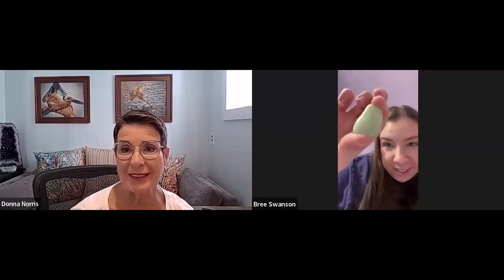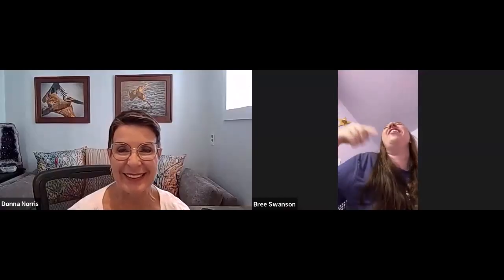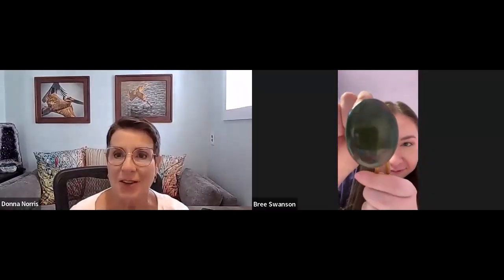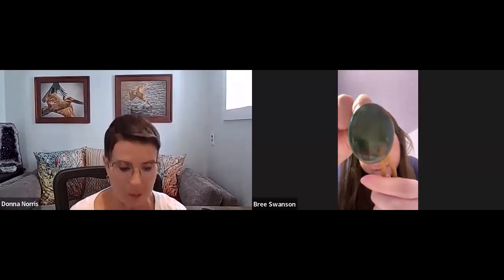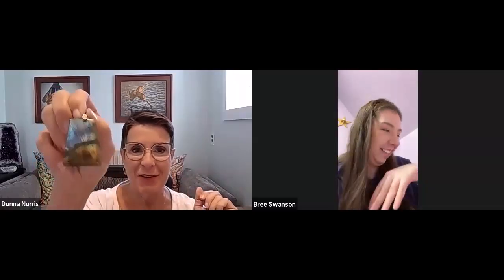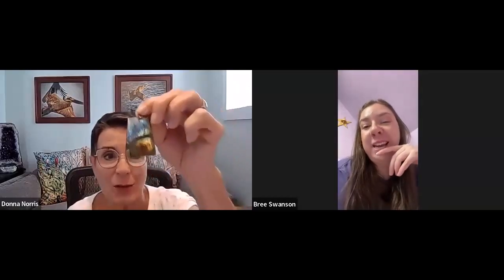A FRESH LOOK at March Birthstone Crystals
Why do what everyone else is doing, when you can choose between wearing or displaying the traditional Aquamarine OR you can try one of the more unusual or lesser known alternate birthstones!

Check out our thoughts on AQUAMARINE, the traditional birthstone for March, and also BLOODSTONE, which was the original birthstone until 1952 when Aquamarine took its place.  We'll also cover some even older March birthstones I've discovered, which are AMAZONITE and LABRADORITE.

For more information on crystals, or to book a private reading with us, please go to www.